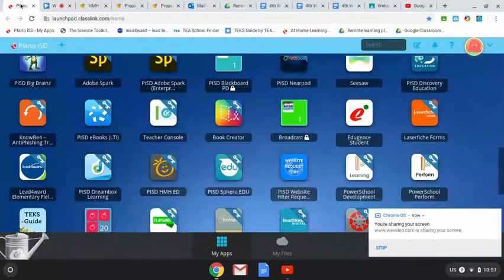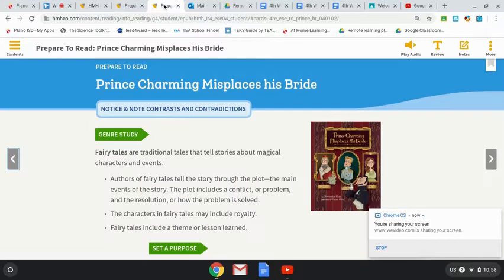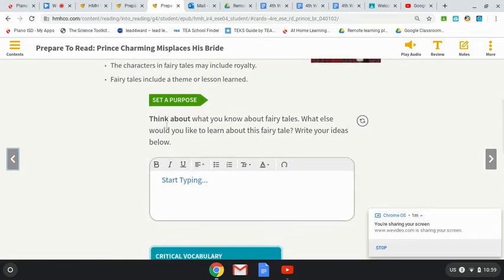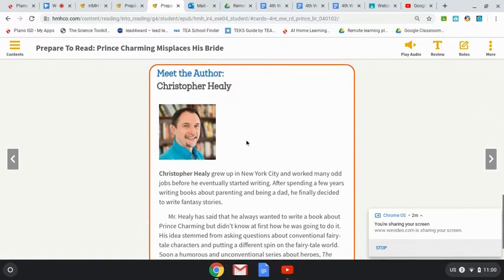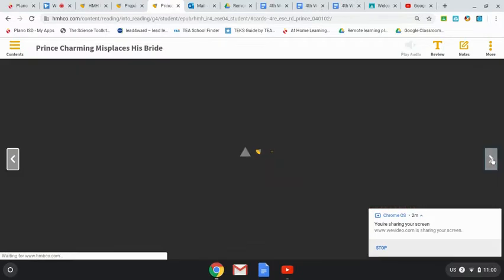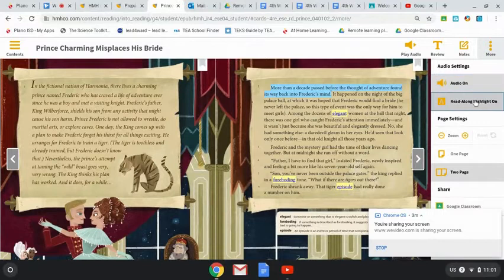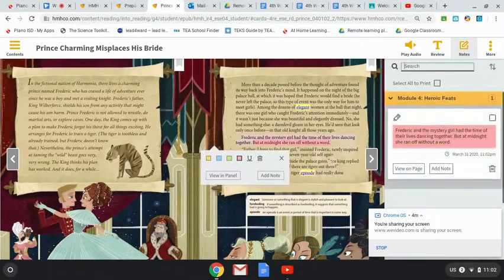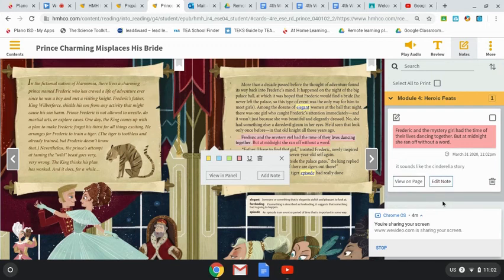HMH tools for reading